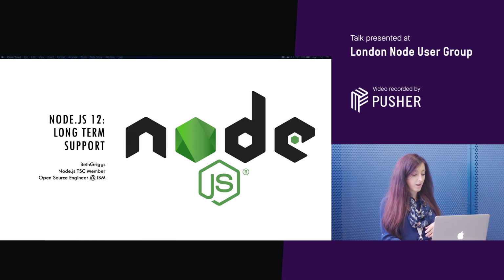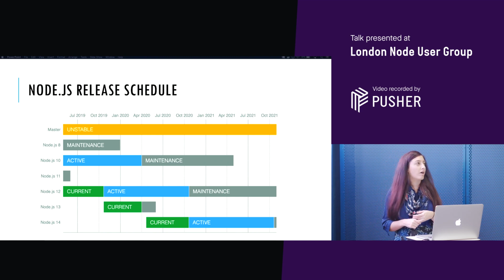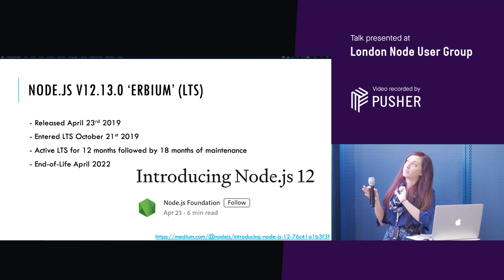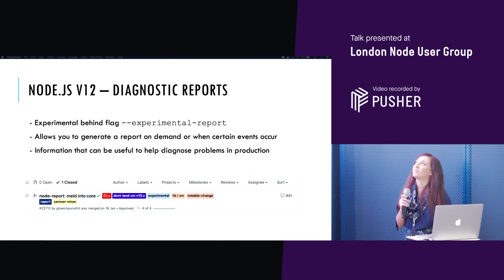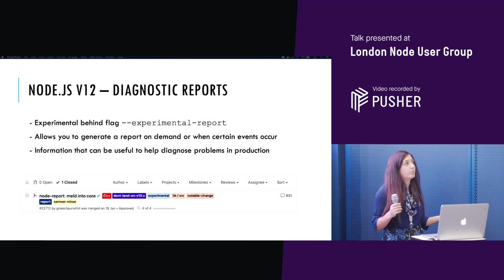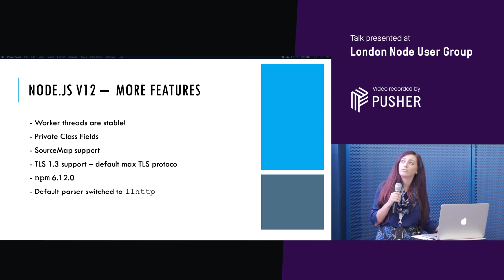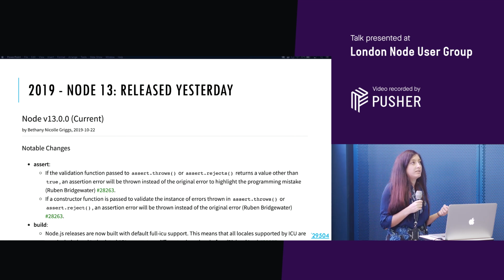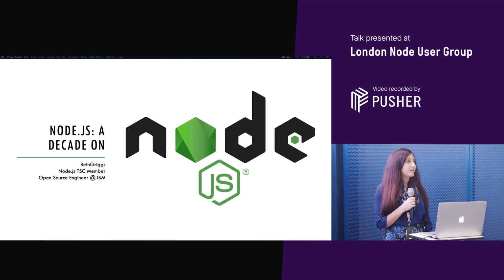What's New to LTS with Node.js 12 - London Node User Group - October 2019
@BethGriggs_ : What's new to LTS with Node.js 12